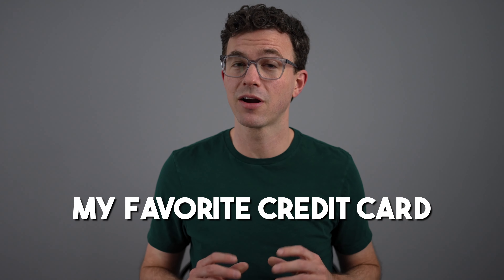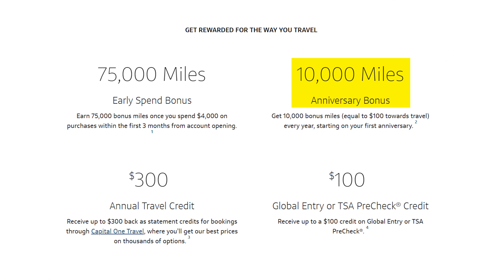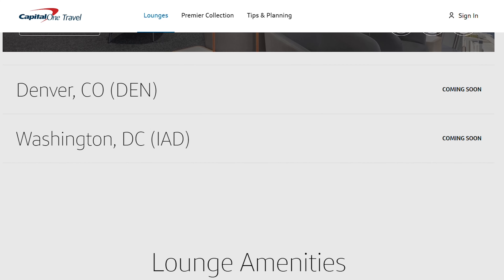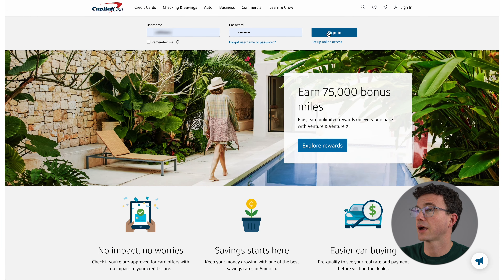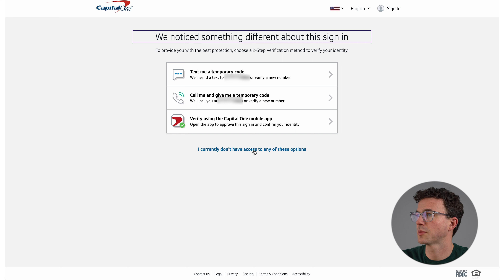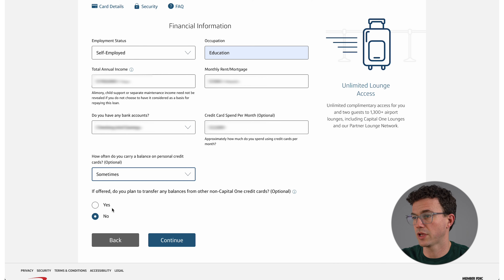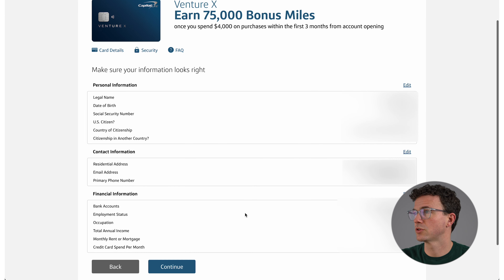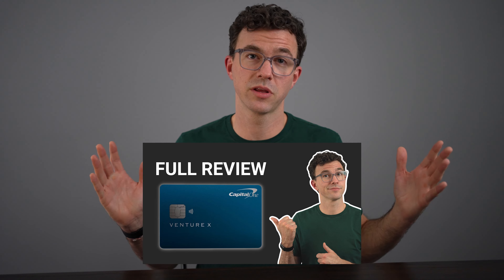Applying for Capital One Venture X Card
On paper, the Capital One Venture X has been one of my favorite credit cards since it came out in November 2021. Now, it's time to see if I get accepted for the Venture X credit card.

Capital One Venture X (Earn 75,000 miles after spending $4,000 in 3 months)

Accounts we recommend
SoFi Checking & Savings (get up to $275 for signing up & setting up direct deposit)